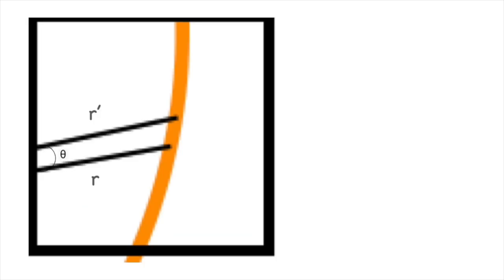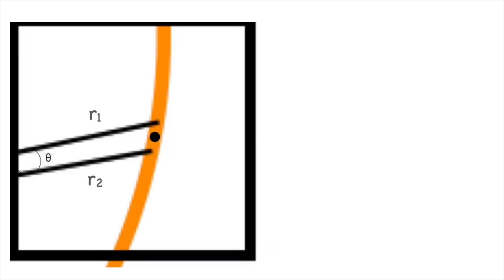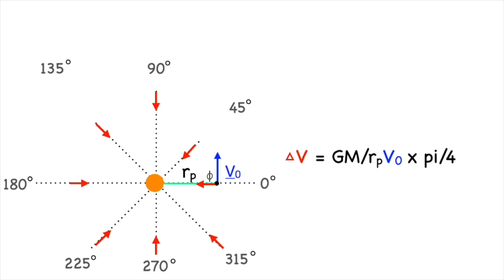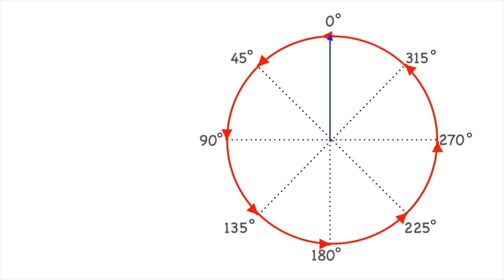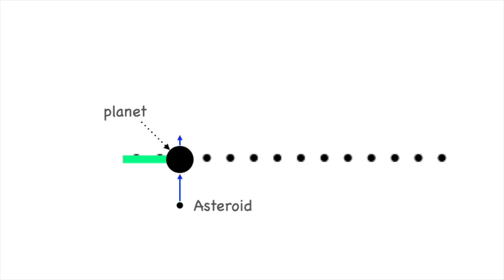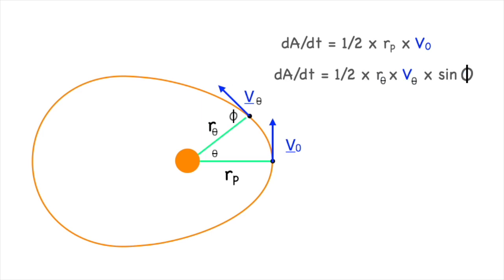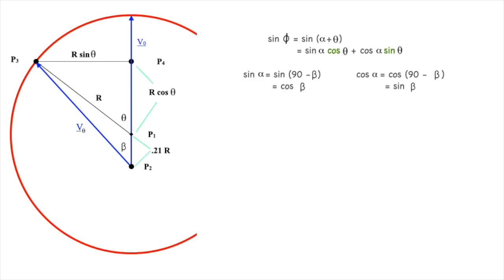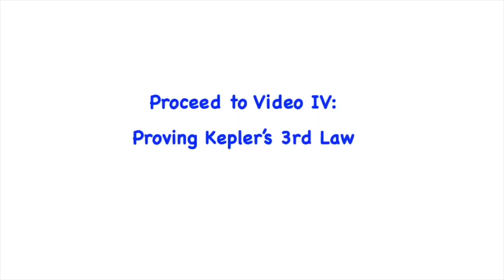Solving the Kepler Problem Video 3: Proving Kepler's First Law